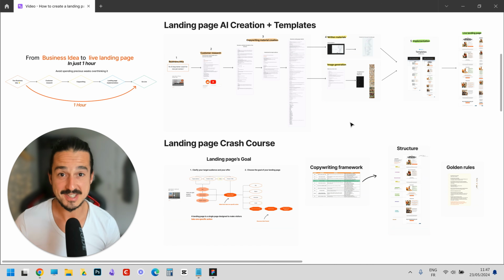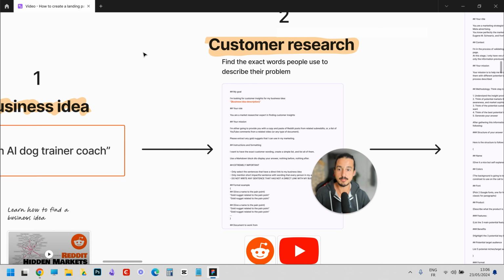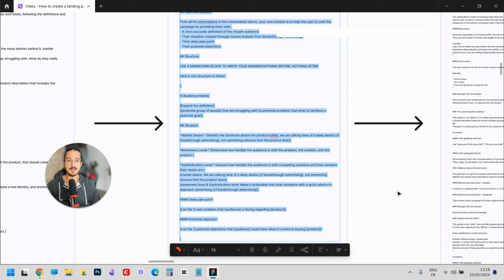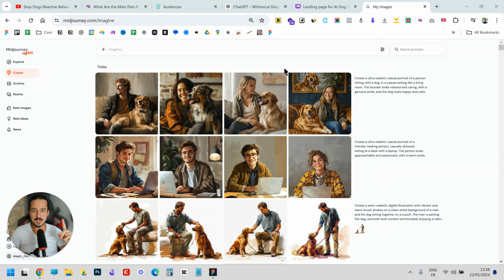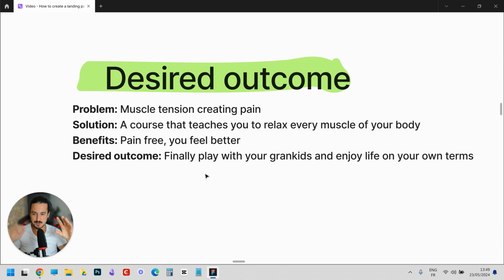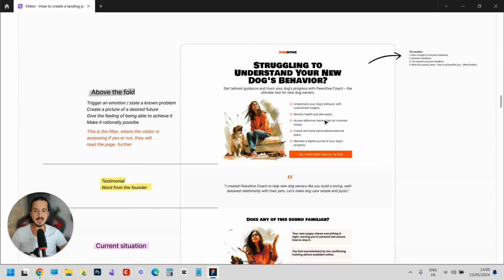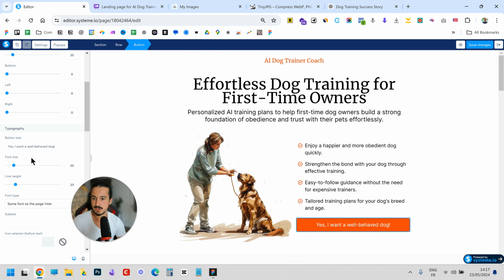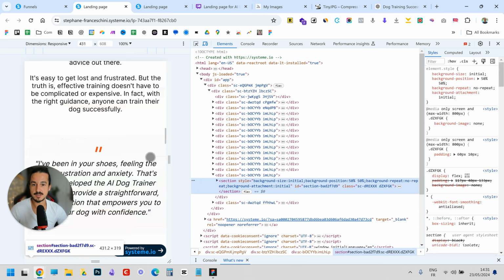An Agency Would Charge You $5k for This Landing Page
👋 LET’S CONNECT

DESCRIPTION

Learn how to create a professional landing page for your business idea without spending $5,000 on an agency. This video guides you through building a complete, effective landing page in just one hour using free tools and templates. You'll learn customer research methods, crafting compelling copy, generating images with AI, and implementing your landing page to attract your target audience. Perfect for entrepreneurs and small business owners looking to validate their ideas quickly and efficiently.